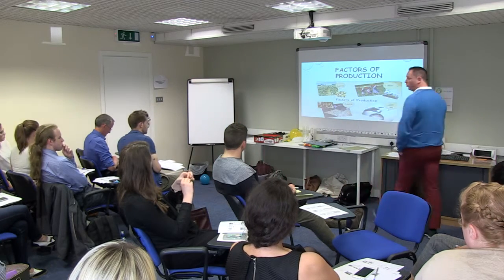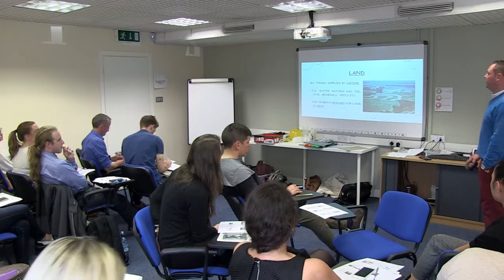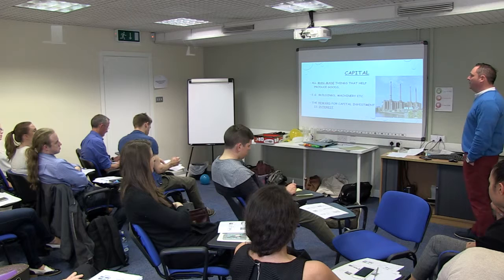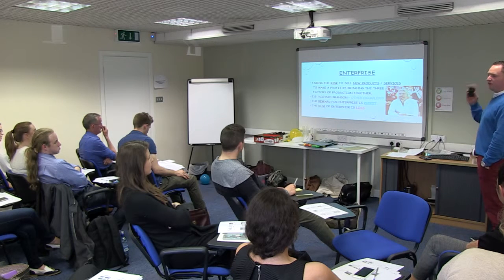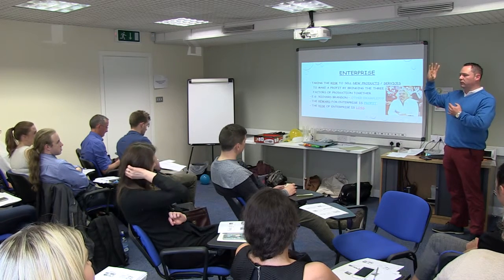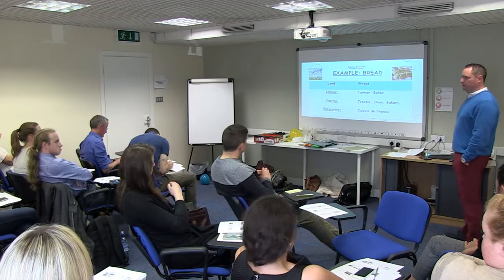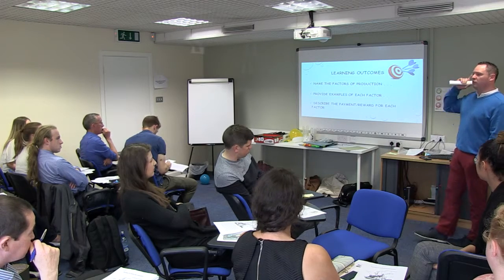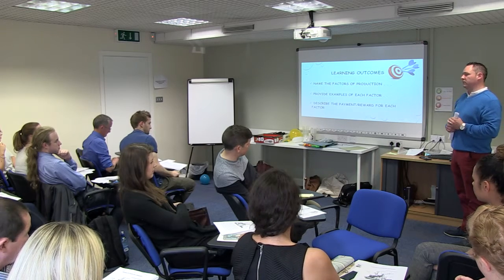Micro Teaching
Micro Teaching Economics Factors of Production